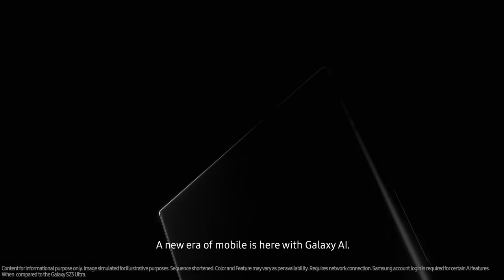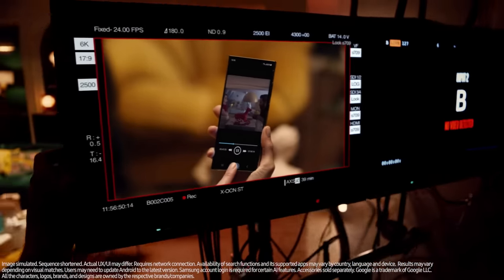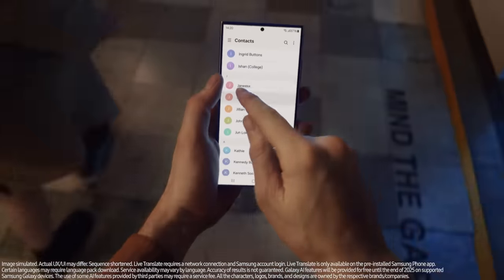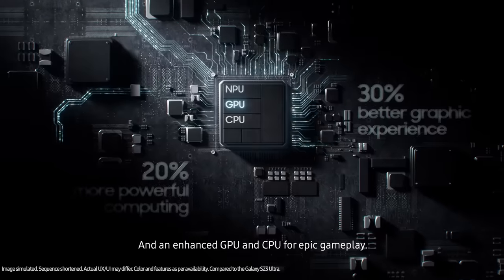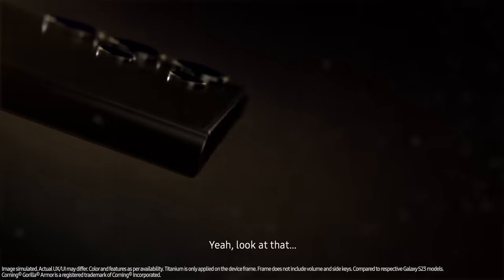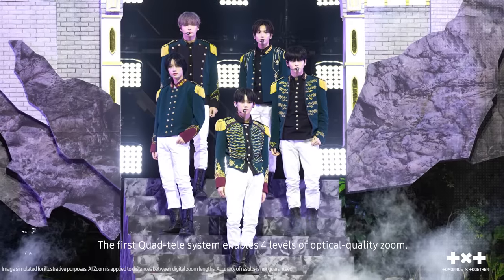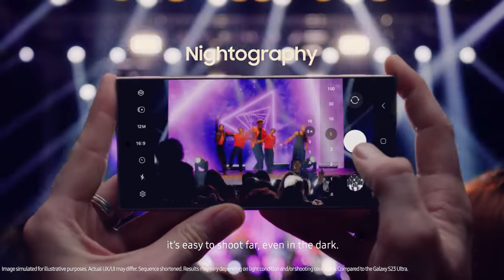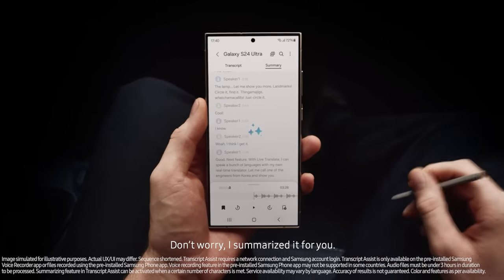Introducing the all-new Galaxy S24 Ultra | Samsung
Welcome to a new era of mobile with Galaxy S24 Ultra. Discover a new way to connect, create, play, and open a world of infinite possibilities.